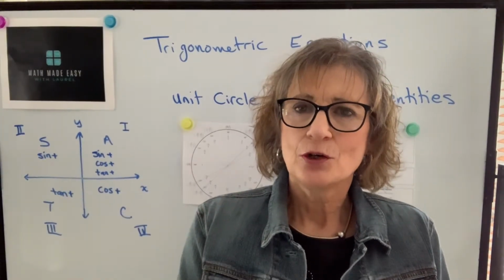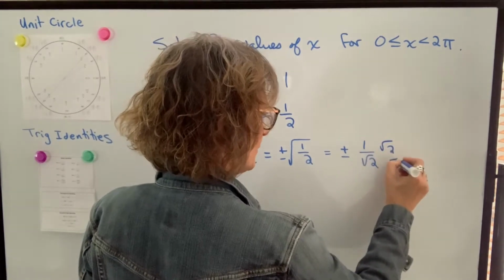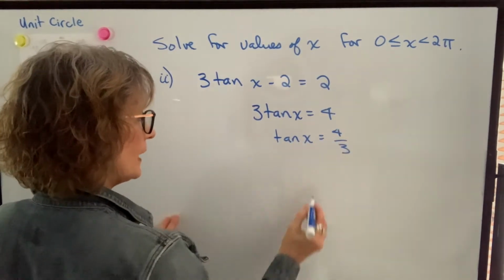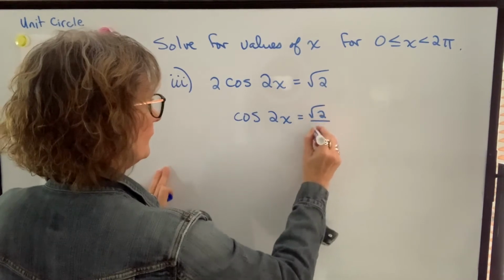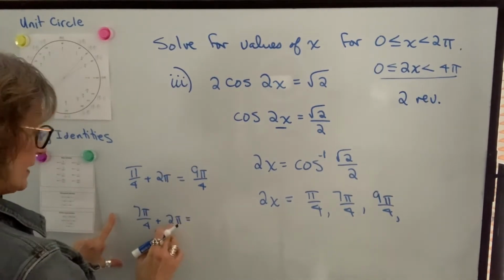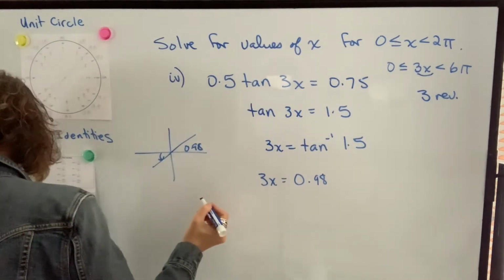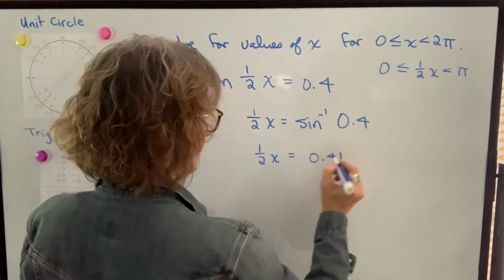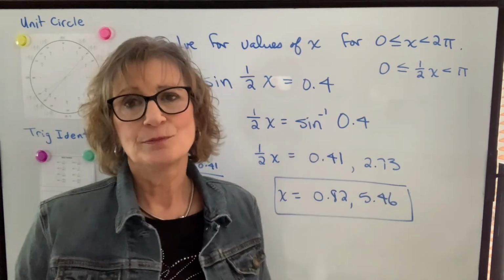Trigonometric Equations Part 2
Take your skills to the next level with more challenging trig equations. This video builds on basic techniques, showing how to solve equations that require multiple steps or the application of trig identities. Worked examples increase in difficulty, helping you master a wide range of trig problems.

What You Will Learn:

Solving multi-step trigonometric equations
Applying trig identities to simplify and solve equations
Handling equations with multiple angles and solutions
Step-by-step strategies for advanced examples
Practice techniques to build confidence and accuracy